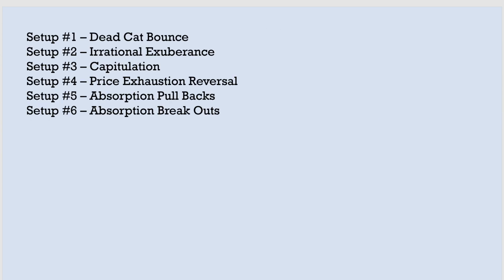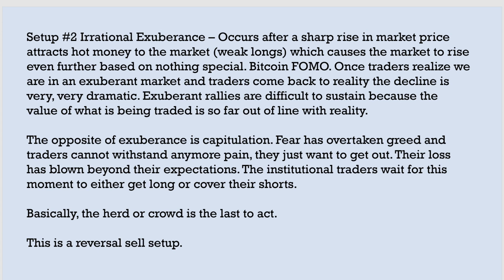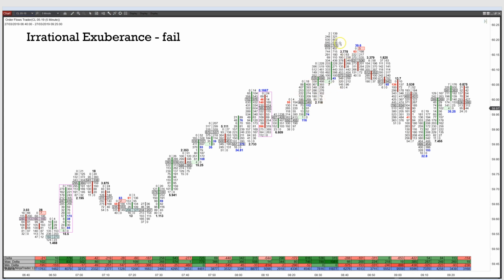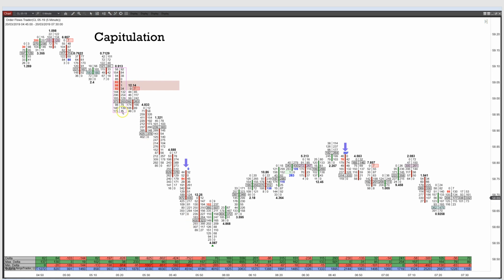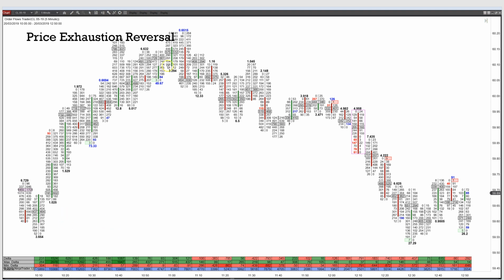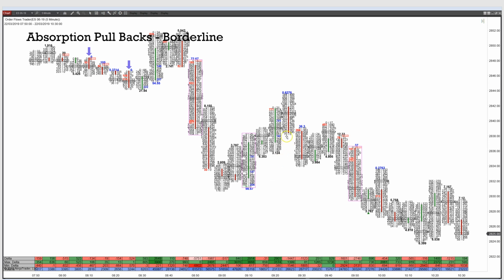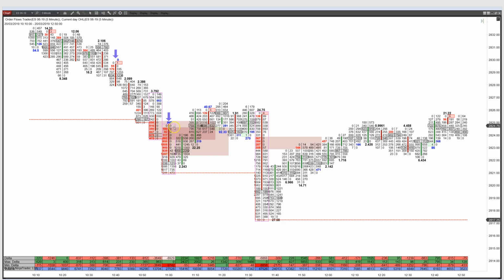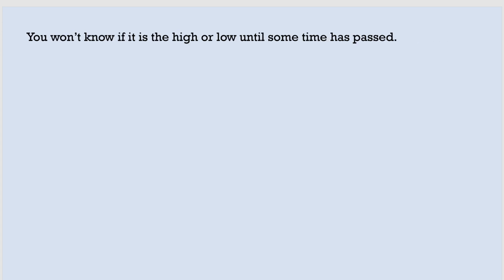Orderflows Absorption Course Module 6 Absorption Trade Setups